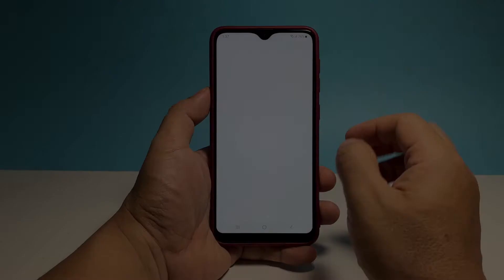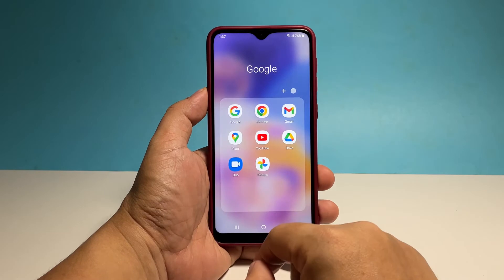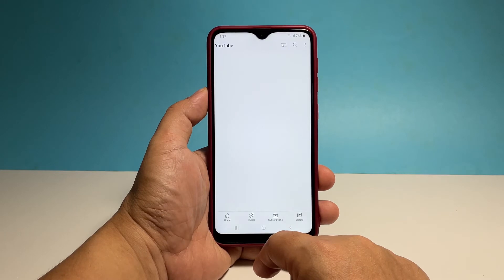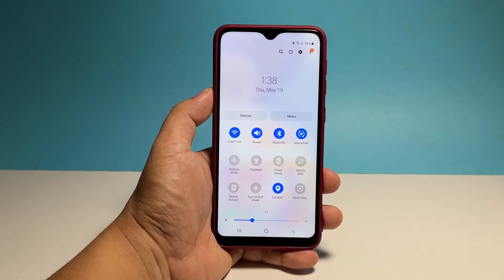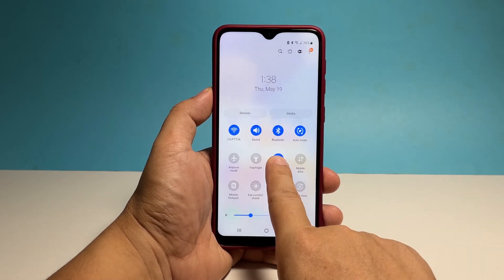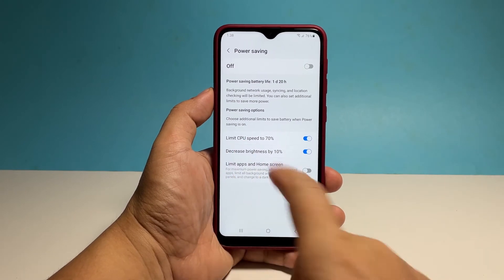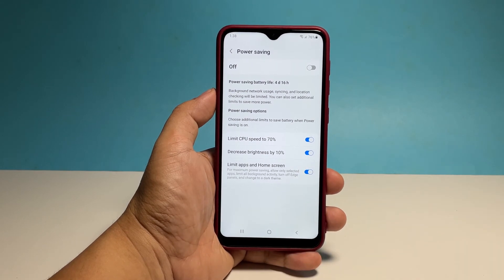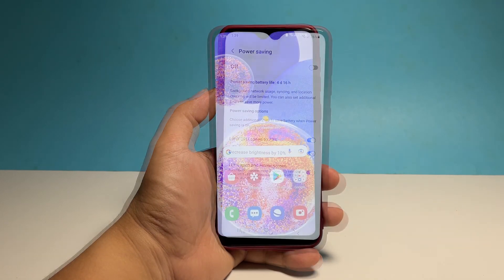How To Enable & Set Up Power Saving Mode On Samsung Galaxy A23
In this video, we will show you how to enable and set up the power saving feature on your Samsung Galaxy A23 so that you can conserve battery better when needed.

The power saving mode on your phone can actually make it last for a couple of days more when enabled. you can only appreciate it when you're running low on battery and there's nowhere to charge your device.